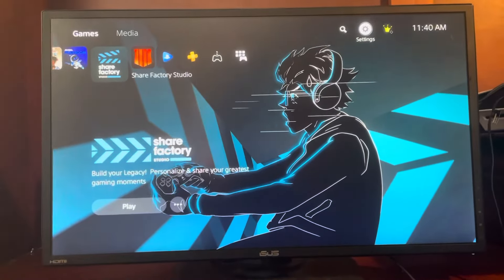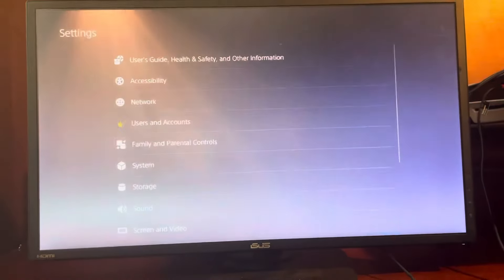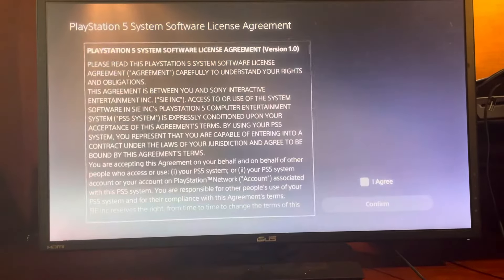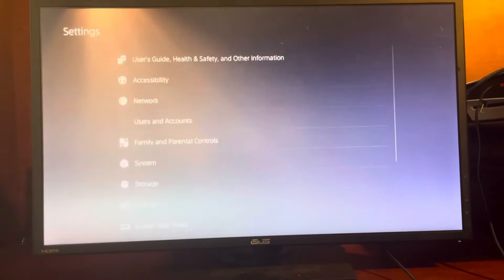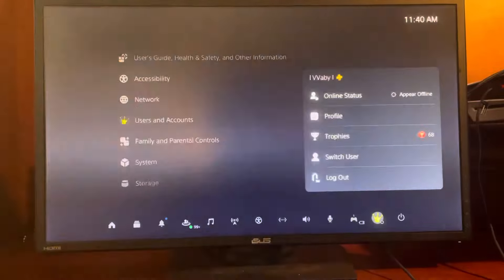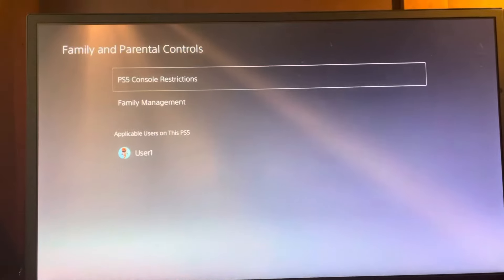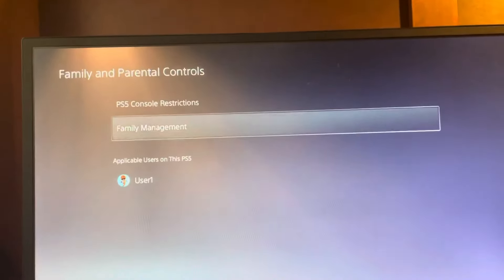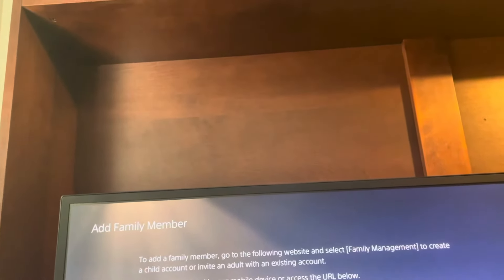PS5: How to Add/Remove Family And Parental Controls Tutorial! (For Beginners) 2025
God bless and hope this helped you! PS5: How to Add/Remove Family And Parental Controls Tutorial! (For Beginners) 2024